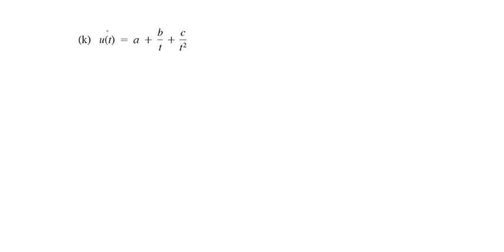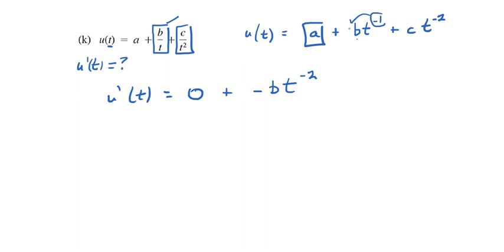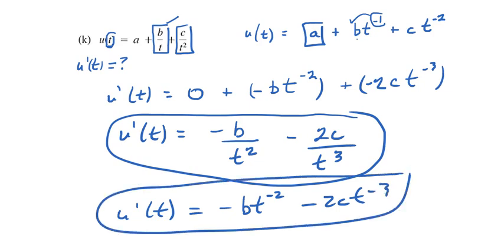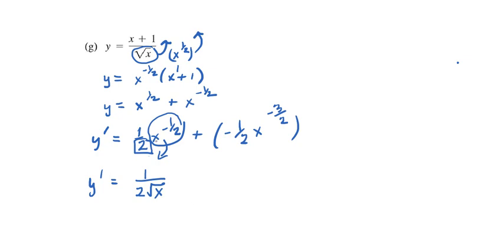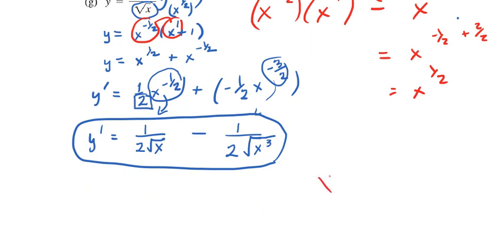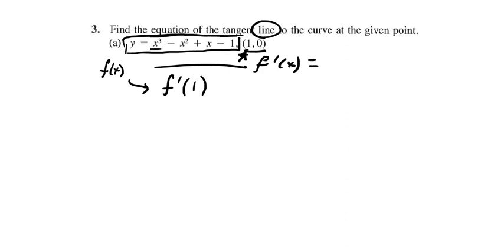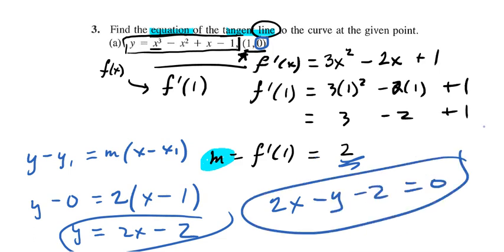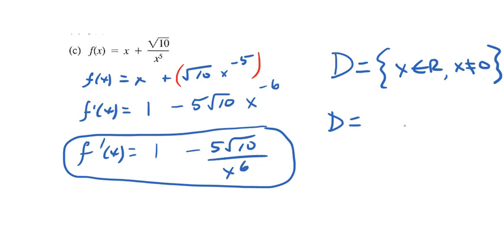Calculus 30 2.3 Derivative Homework (power rule)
Sue the Power Rule and the Sum Difference rules to find the derivative!!